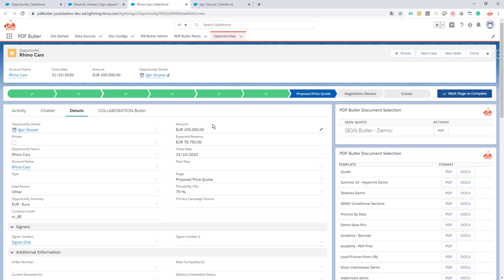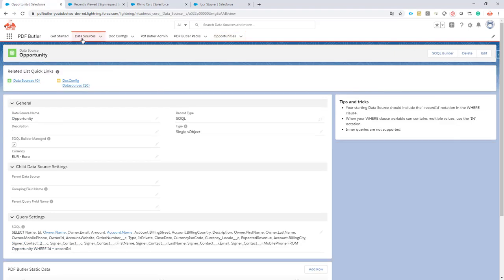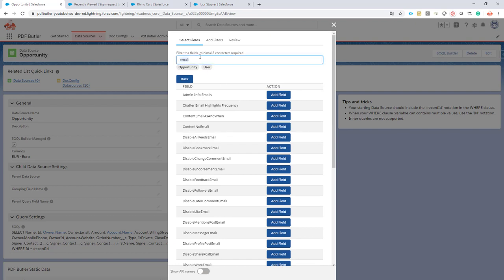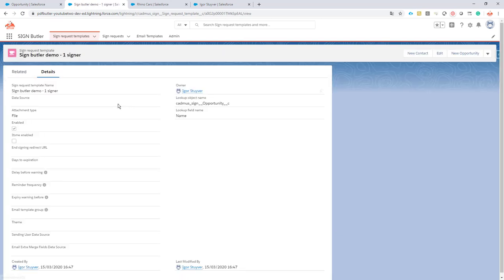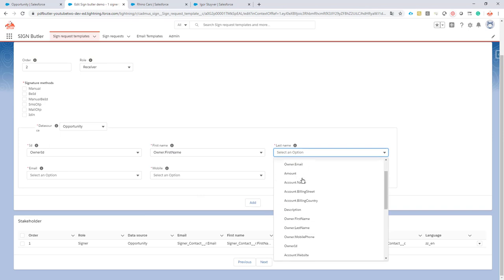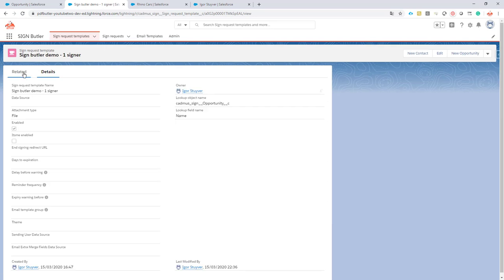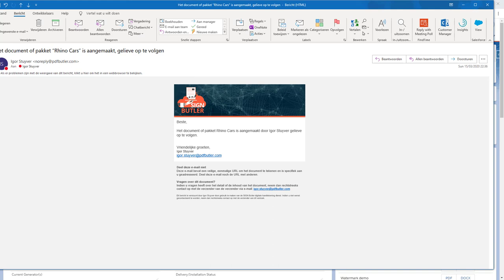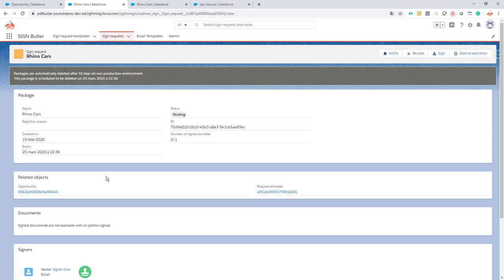SIGN Butler - Add a Receiver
Keep your sales up-to-date of the status or any change on the Sign Request